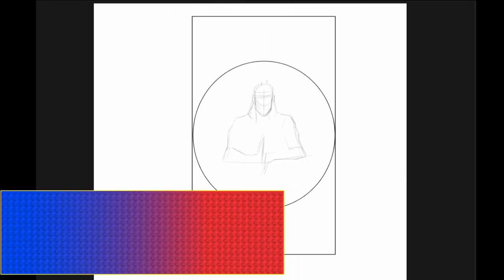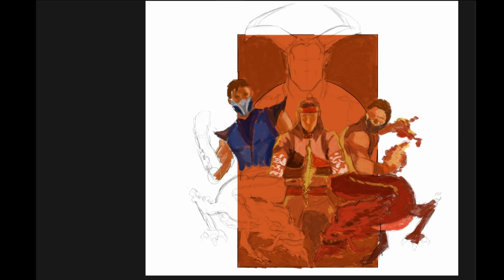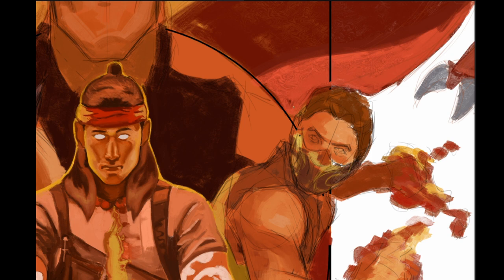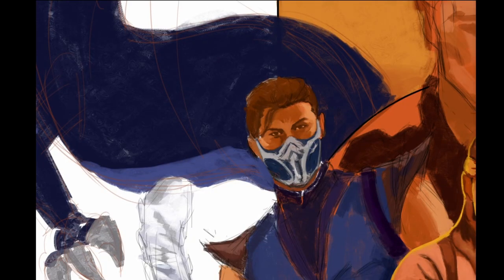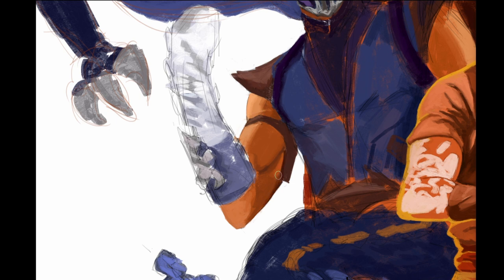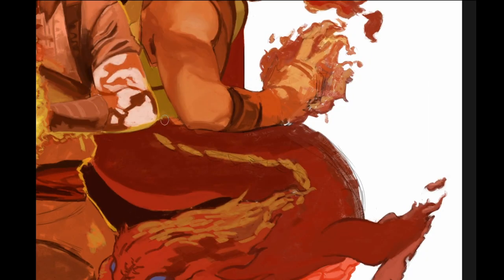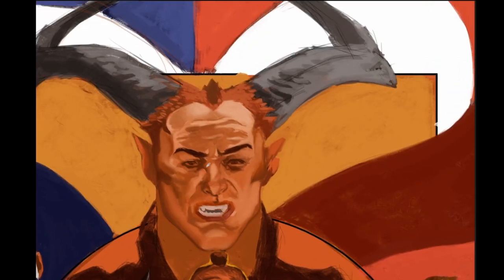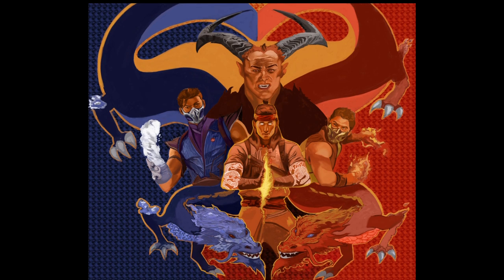MK1 Poster redesign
So a new Mortal Kombat is out, but I didn't like the cover art so I painted my own.